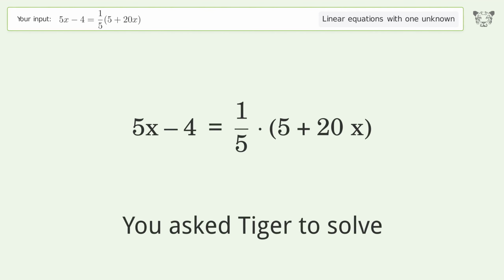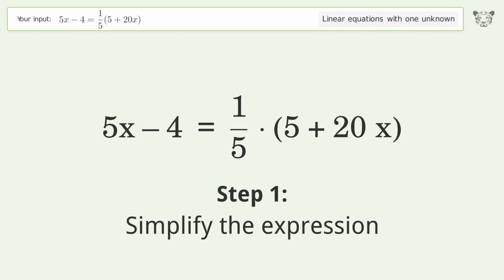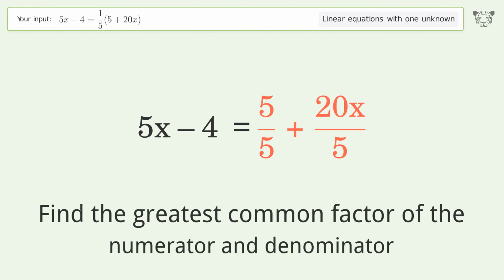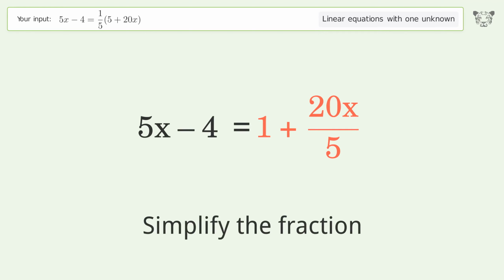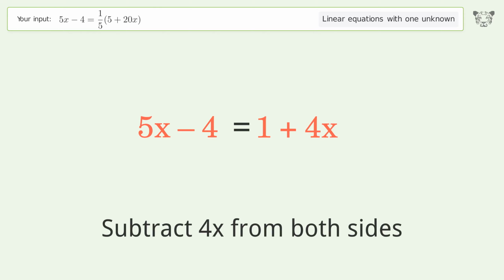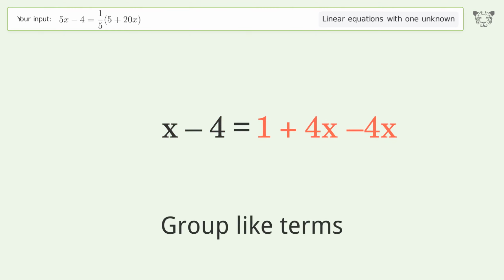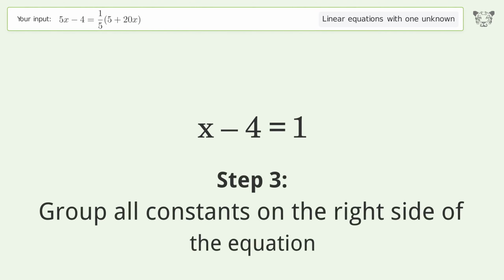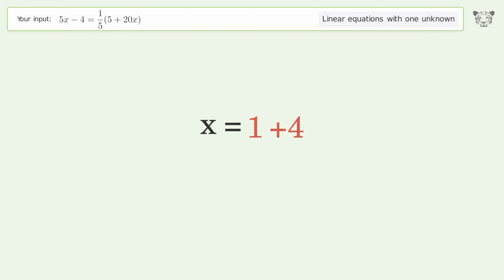Solve 5x-4=1/5(5+20x): Linear Equation Video Solution | Tiger Algebra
Struggling with 5x-4=1/5(5+20x)? Watch our step-by-step video on Tiger Algebra to master this linear equation effortlessly. Also check out for more tips and tricks for dealing with linear equations with one unknown